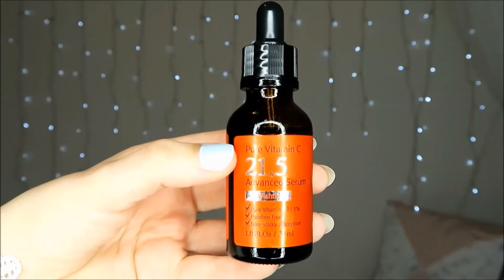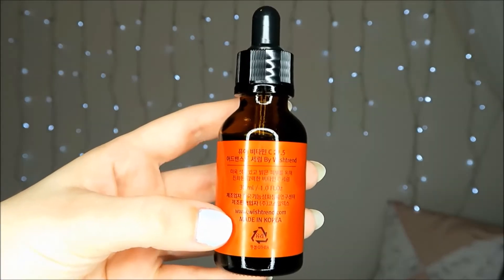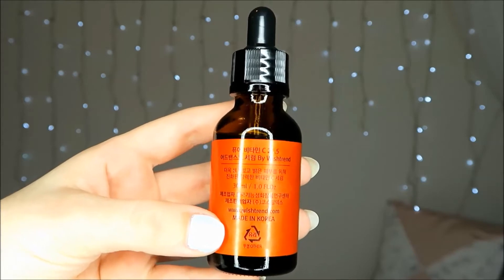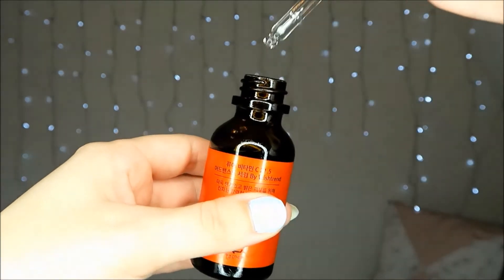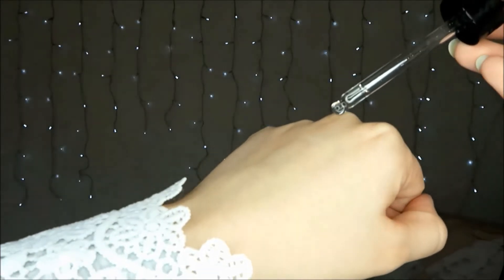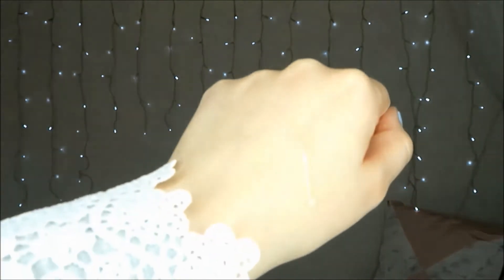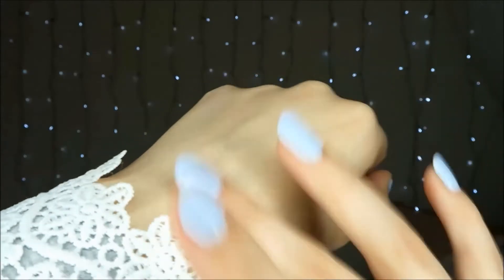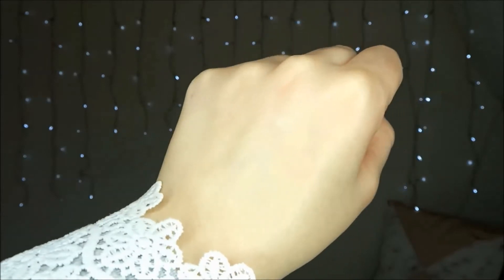Provided for Review: Wishtrend Pure Vitamin C 21 5 Advanced Serum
Thank you so much to Wishtrend for providing this serum for review!

Make Up:
Select Fairy Mode Brown 1 Day Lens
Innisfree Long Wear Cushion in 11
Skinfood Peach Sake Silky Finish Powder
Hourglass Ambient Light in Ethereal Light
Etude House Lovely Cookie Blusher in Strawberry Choux
Dolly Wink Liquid Liner in Black
MAC Cinderella Mascara
Lime Crime Unicorn Lipstick